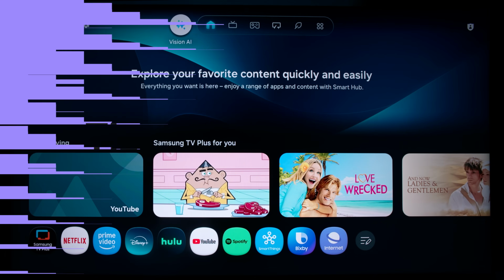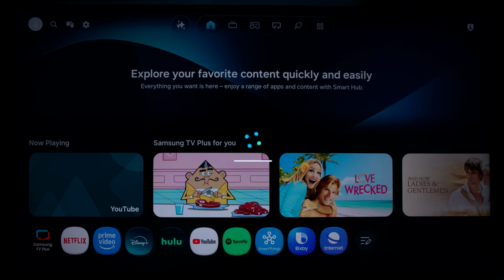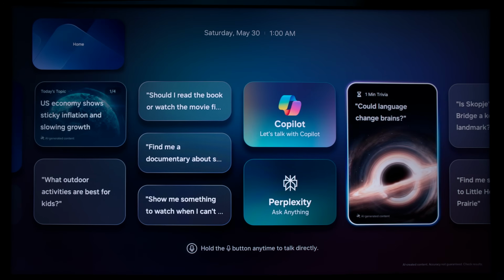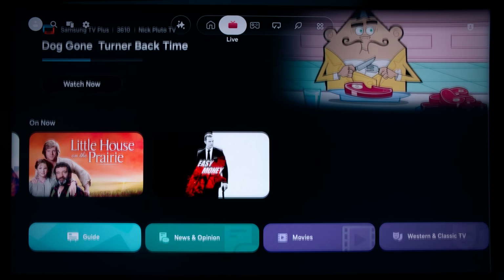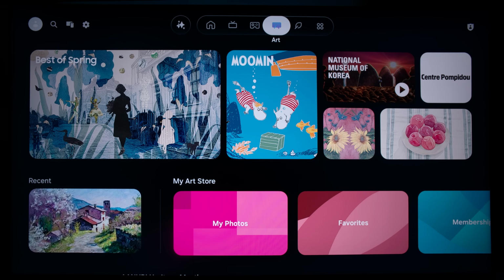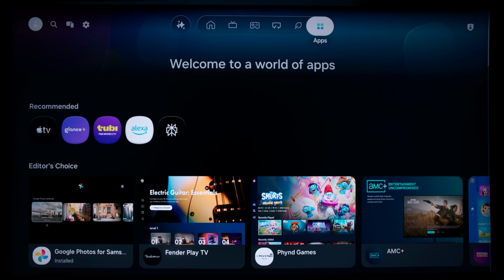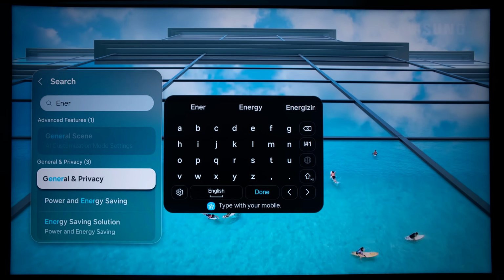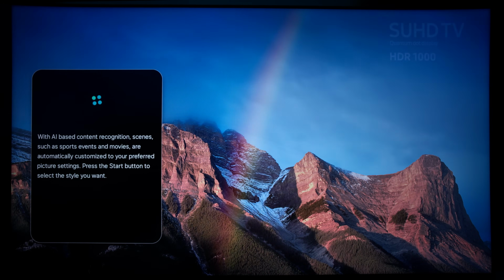One UI Tizen 2026 - COMPLETE WALKTHROUGH!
Samsung has incorporated One UI into it's TV's and the 2026 version is as familiar to our phones as ever. Here is our complete walkthrough to the Tizen One UI platform!